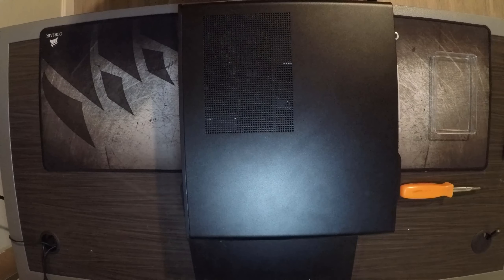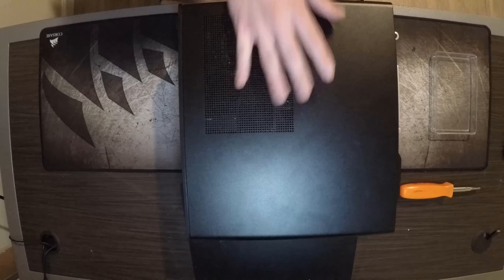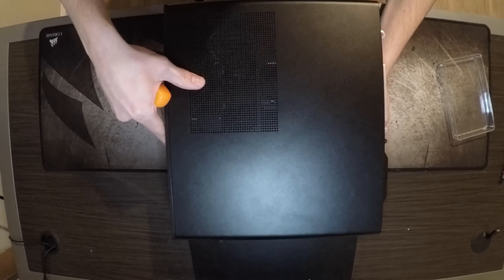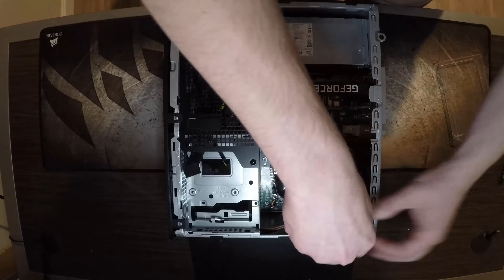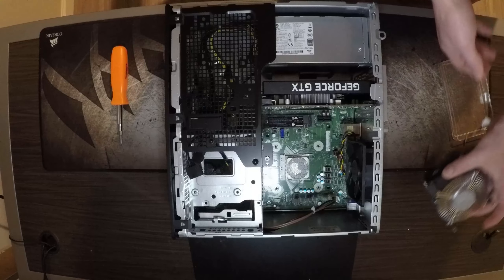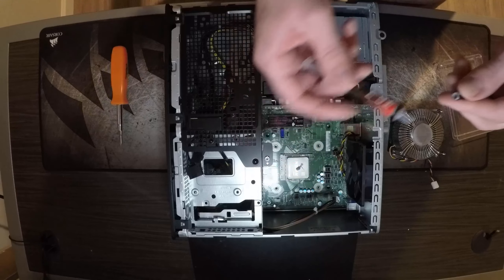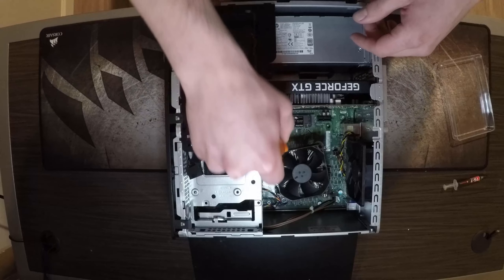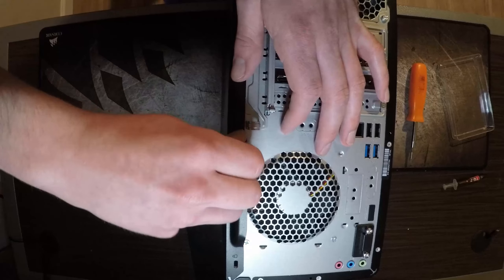HP Pavilion Gaming PC Gets New Thermal Paste TG01-0023W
In this video I am showing hot to redo the thermal grease/paste  on a HP Pavilion Gaming PC model tg1-0023w. I am doing this to help keep the temperature on the PC down. This is a great way to maintain your PC after owning it for awhile. As a side note: I changed my name from PortzJ Tech to just Portz Tech.

Thermal Grease in the video
Thermaltake TG-7